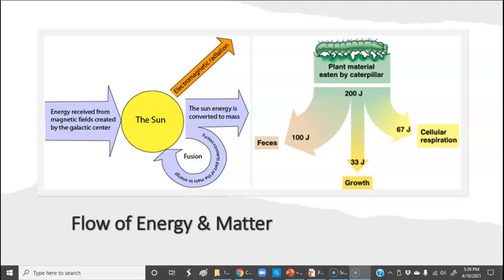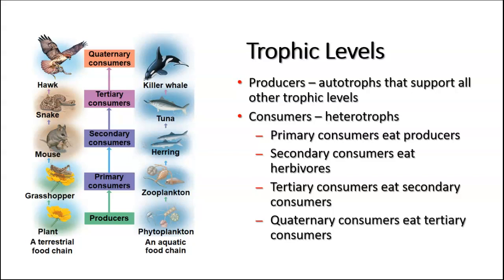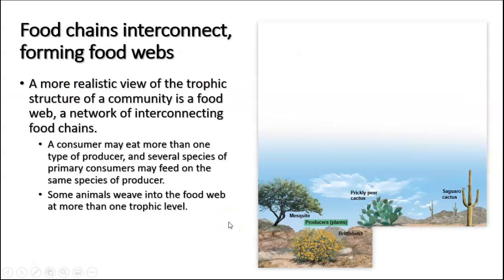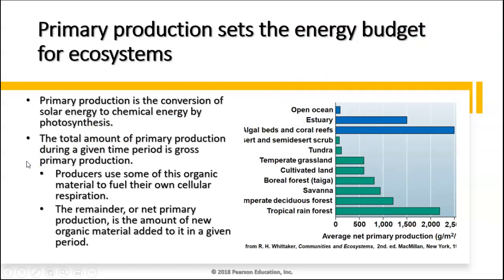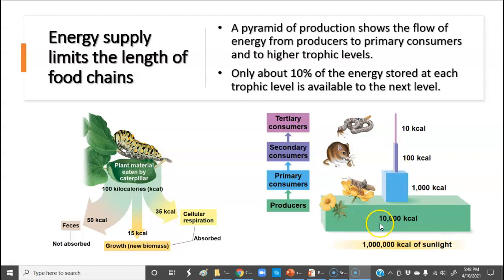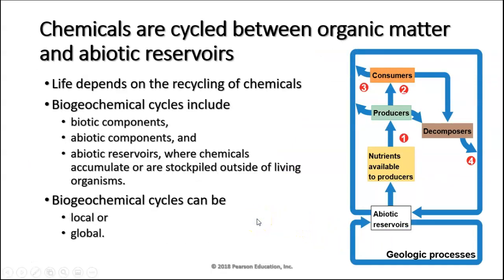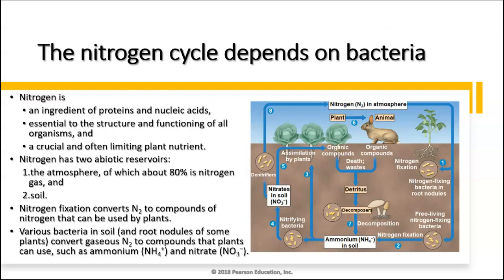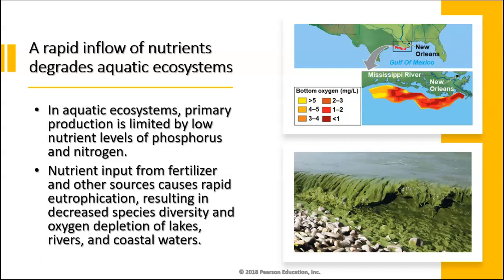Unit 14 Notes Part 5: Flow of Matter & Energy